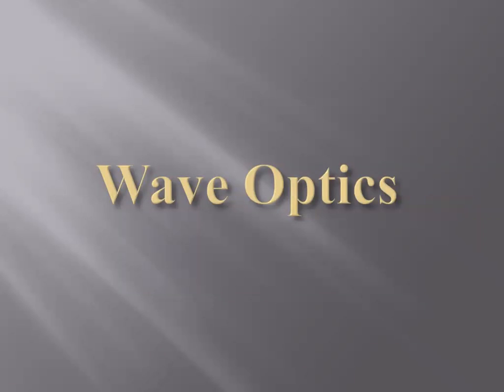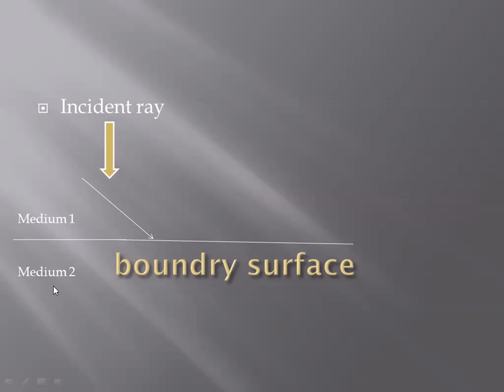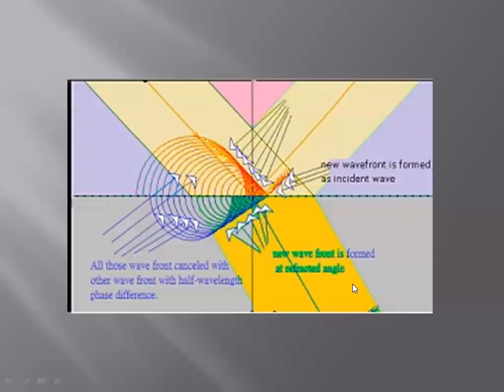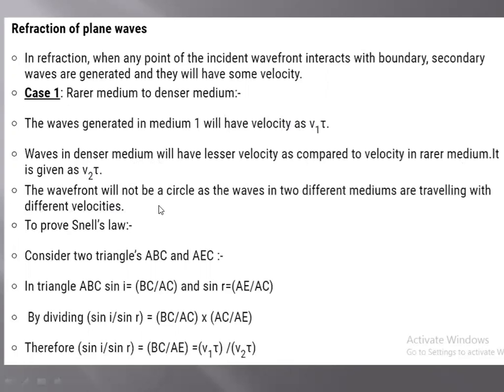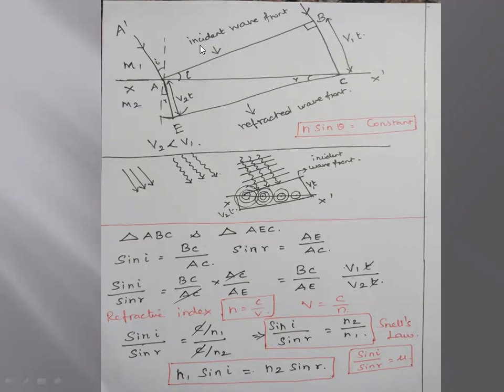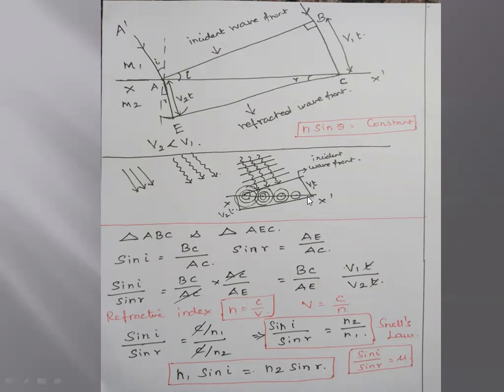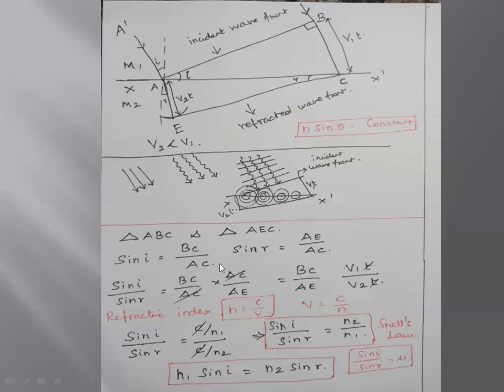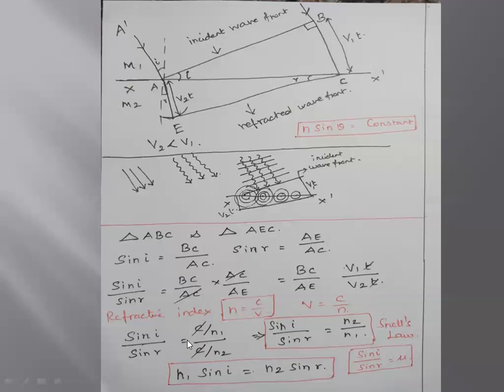GRADE 12 PHYSICS- LSK Wave Optics Video -8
Refraction of a plane wave